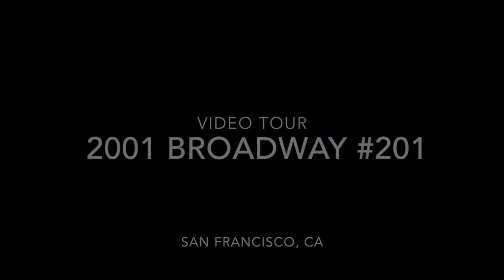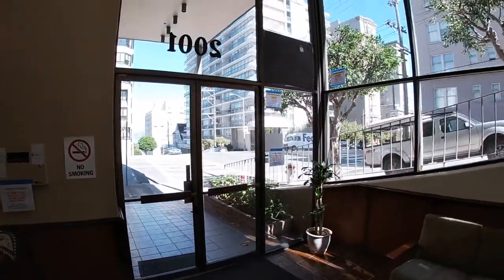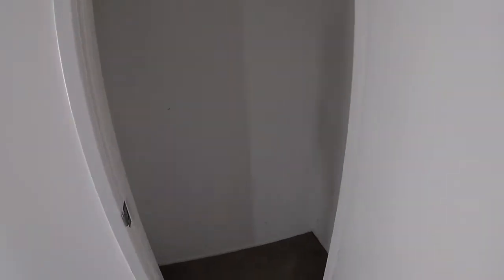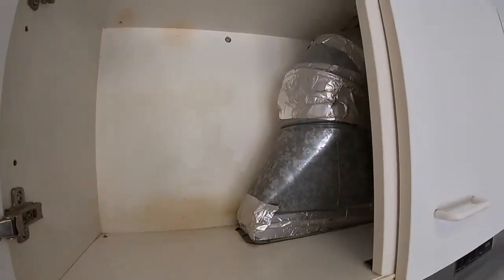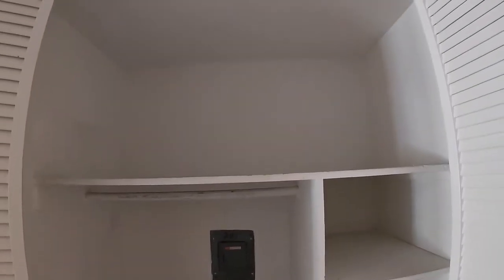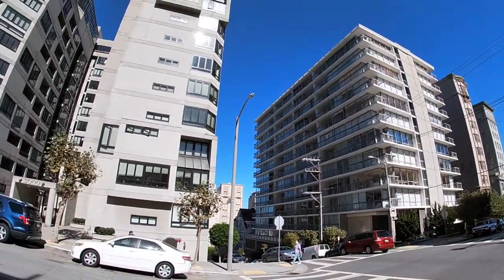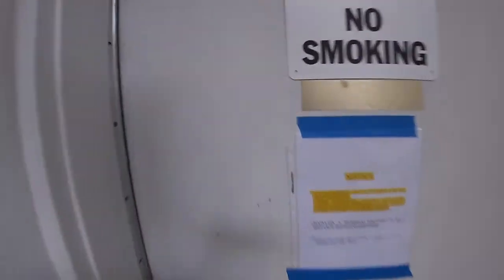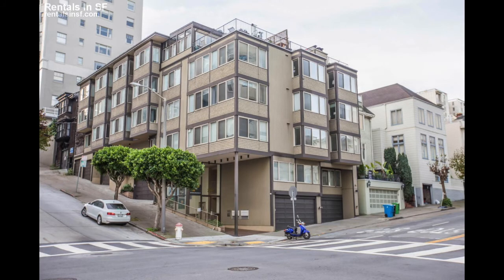Light and Bright, Two Bedroom w/ garage parking ~ video tour 2001 Broadway #201